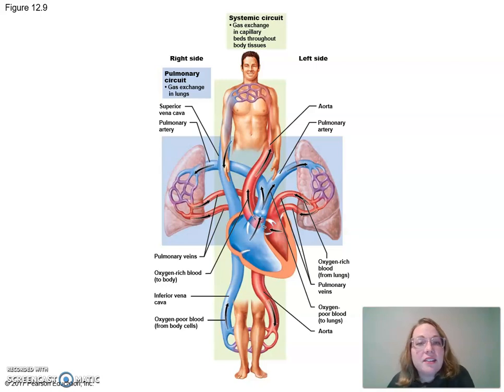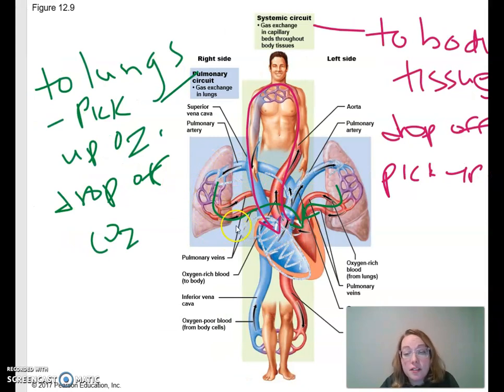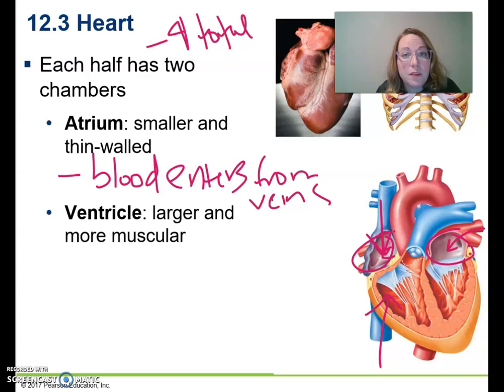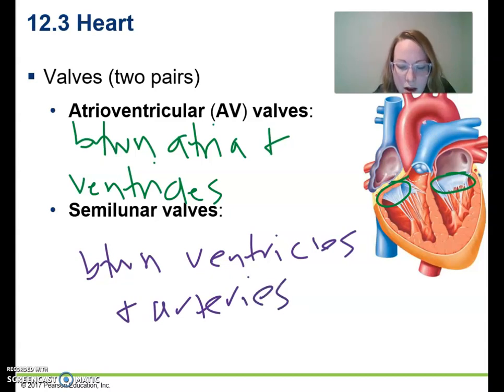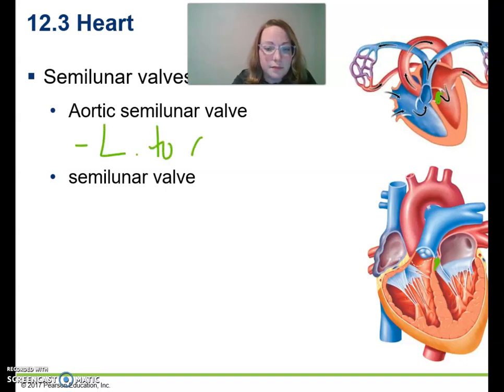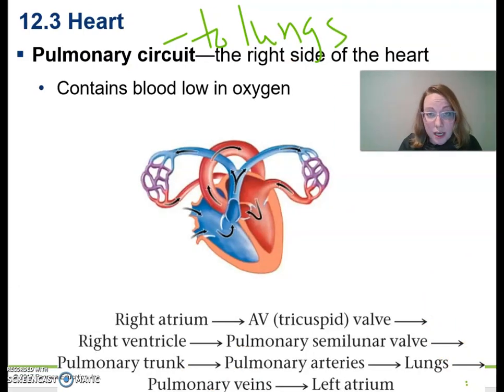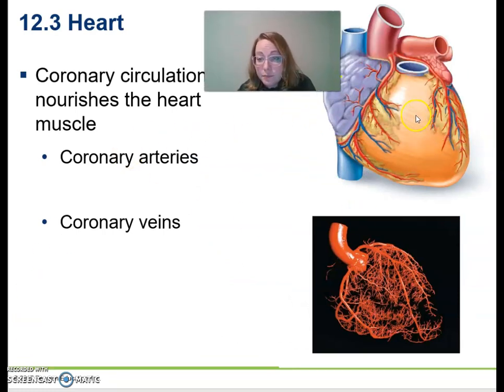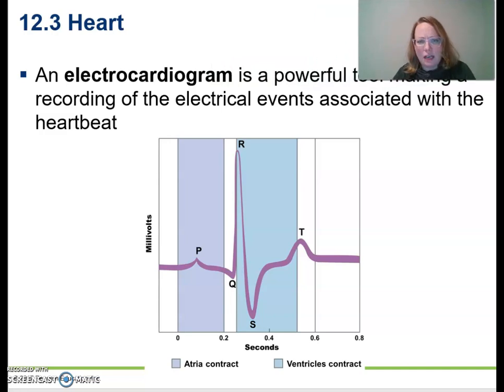Human Biology Cardiovascular and Lymphatic Part 2